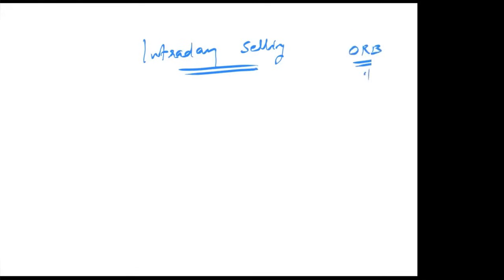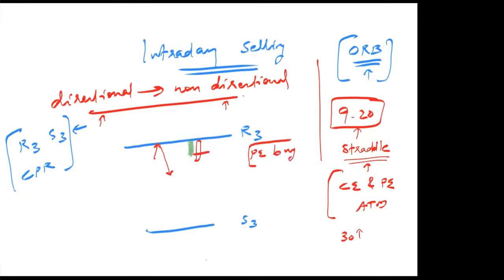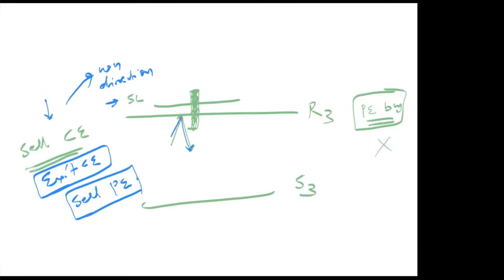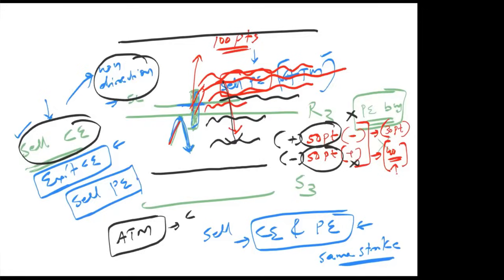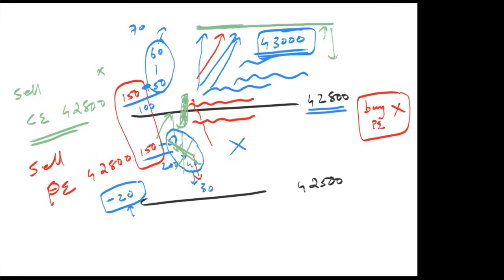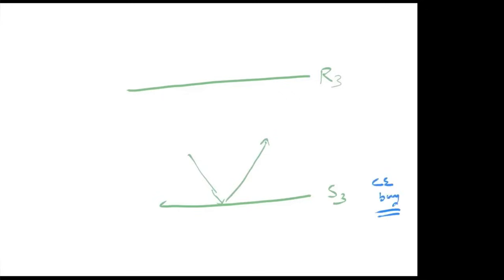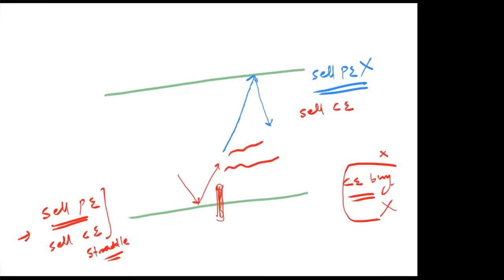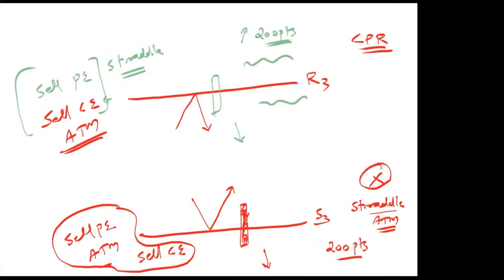INTRADAY OPTION SELLING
Download the PDF using the below link for free, once done you wil be getting the PPT at the same place after every video free of cost

Watsapp for course details 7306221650

plz note thr is no live trading sessions available as I am not sebi registered analyst, and watever shared is based on my knowledge and experience..